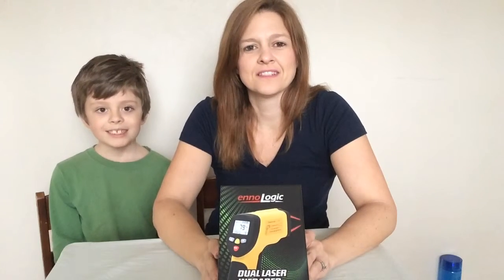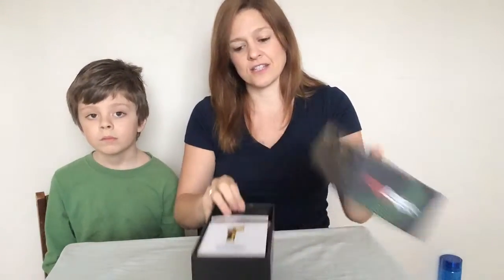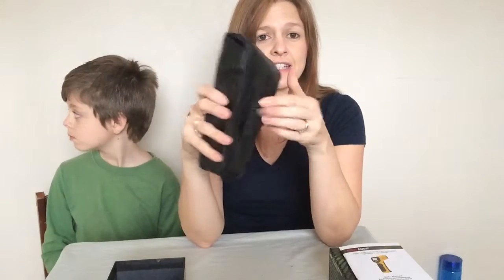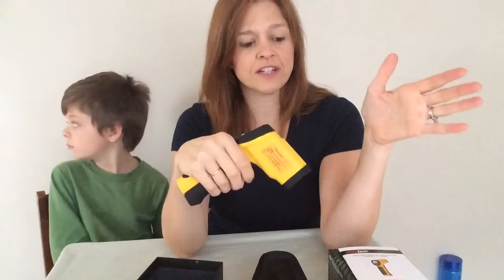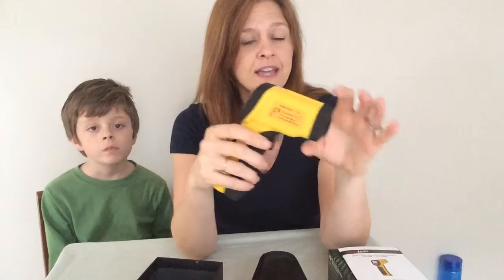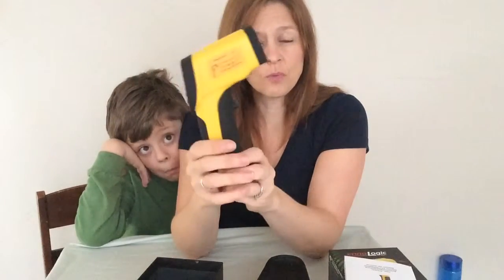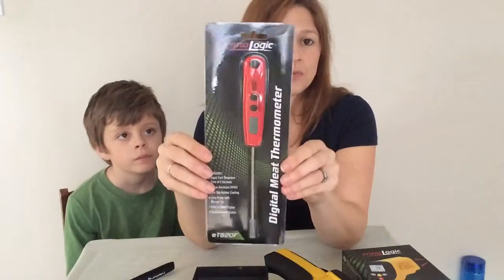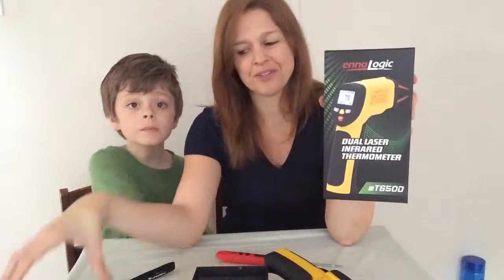Ennologic Dual Laser Infrared Thermometer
Ennologic Dual Laser Infrared Thermometer and the Ennologic Digital Meat Thermometer